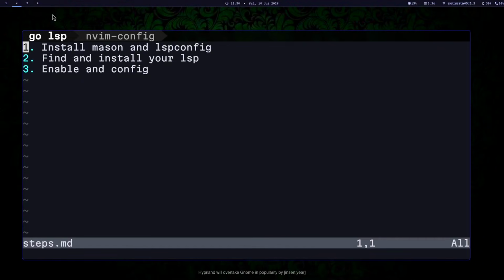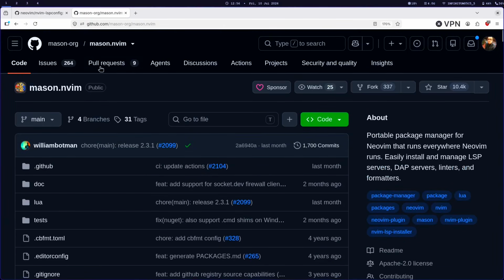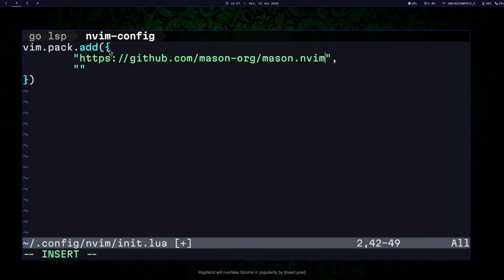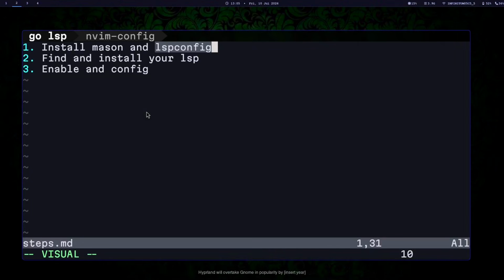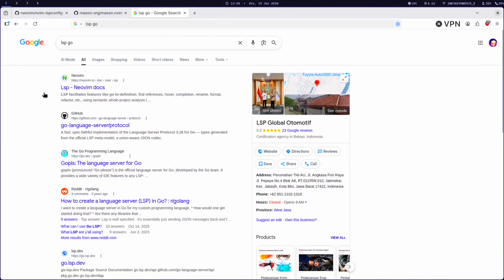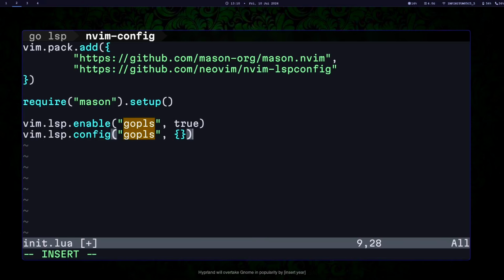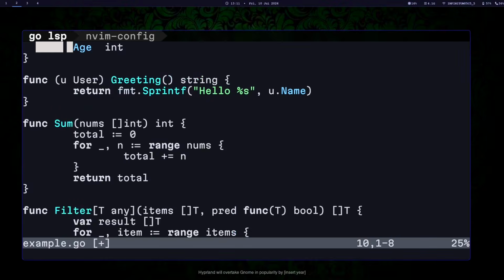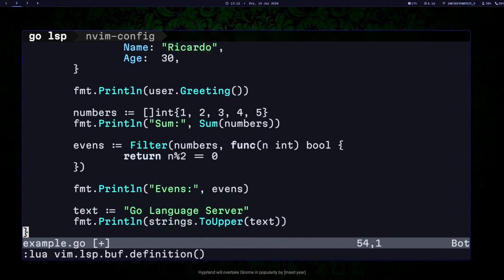How to configure LSP in 2026 - 3 steps (Beginner Guide - Neovim 0.12)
Learn how to configure Language Server Protocol (LSP) support in Neovim 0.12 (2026)

In this tutorial we'll start with an empty Neovim configuration and set up everything from scratch in just 3 steps:

✅ Step 1: Install and configure mason.nvim and nvim-lspconfig.

✅ Step 2: Find the correct language server for your programming language and install it with Mason.

✅ Step 3: Enable and configure the LSP using Neovim's native API, then verify that everything is working correctly.

00:00 Intro
00:55 Install mason and lspconfig
03:53 Find and install LSP
05:20 Enable and configure LSP
06:30 Test LSP